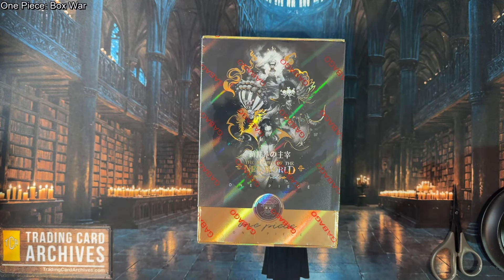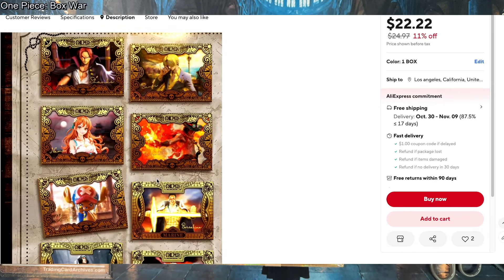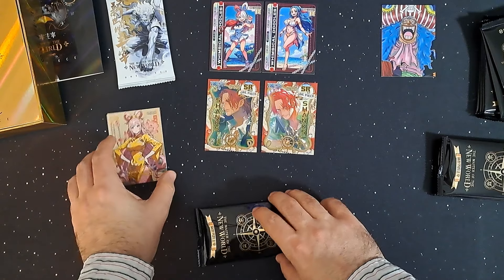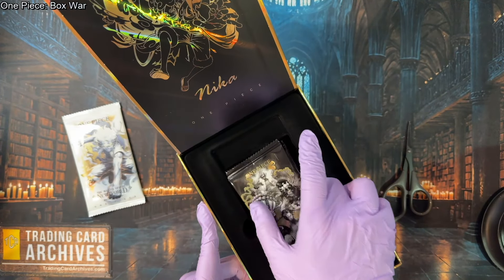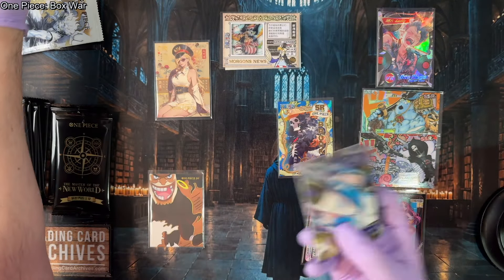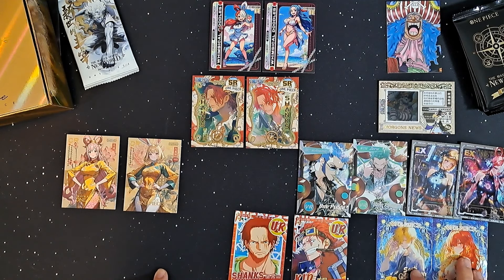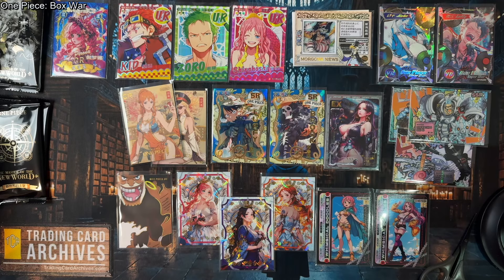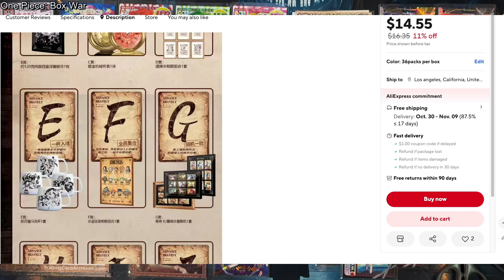One Piece Kabag Series 8 - Return of the animecards King?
For months and months I thought that Kabag, a tradingcards publisher from China, had gone out of business. They had published 7 different massive One Piece sets with literally 1000s of uniquely amazing trading cards and then just... stopped. The dry spell is over and onepiece cards are back on the menu - welcome to Kabag series 8!

Watch Anime Explosion open an entire case of this new set, including all the incredible prize support you get with a case:

TIMESTAMPS
00:00 Intro
01:46 Flyer Walkthrough
07:46 Trading Card Collector Round 1
16:51 Unboxing One Piece Kabag Series 8
19:29 Archivist Round 1
27:57 Collector Round 2
31:39 Collector Hit Pack Reveal
33:04 Archivist Round 2
41:20 Archivist Hit Pack Reveal
44:06 Conclusion